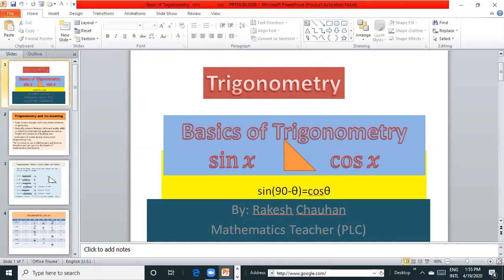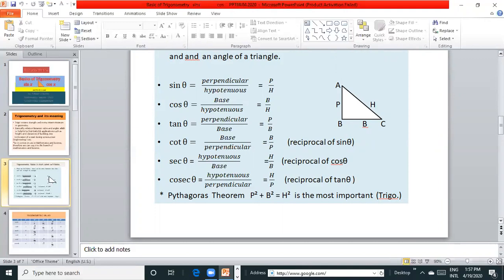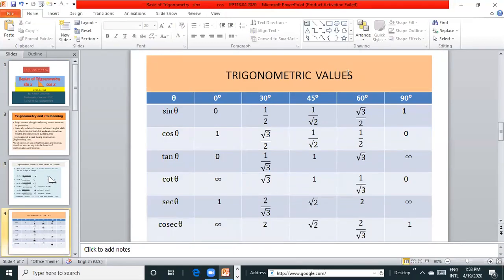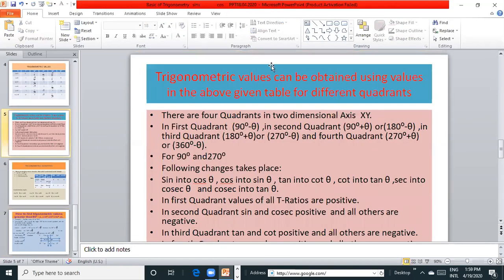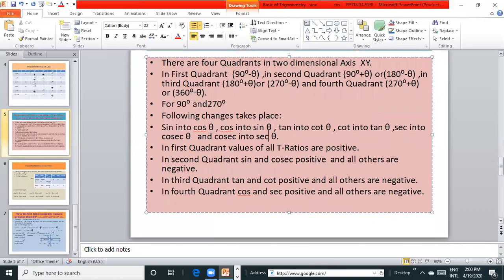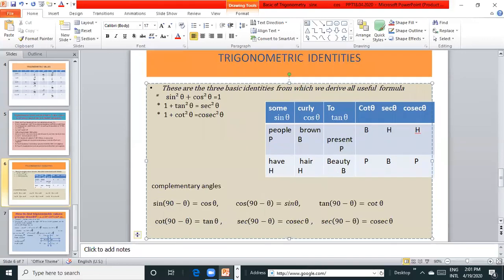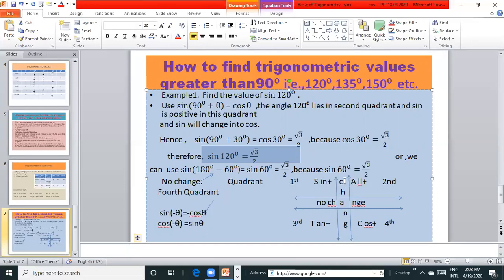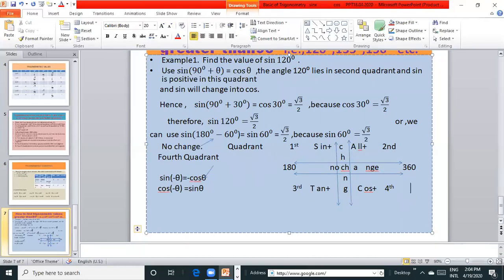Pratishthan Learning Center| Mathematics | TRIGONOMETRY | Grade 10 & 11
A video on  TRIGONOMETRY for the underprivileged children by our teacher.

1. Vidyananda School :. Vidyananda School is a regular school program that runs classes at age appropriate levels from KG to Grade 12. Here we believe in nourishing the roots through a strong primary and basic education. The primary curriculum is as prescribed by NCERT.
2. Pratisthan Learning Center : Pratishthan Learning Center is for those students who have fractured education, enables them to complete from Grade 6th to Grade 10th in 3 years, so that they can complete their 10th Grade in the right age.
3. Aarogya Wellness : Aarogya Wellness is a healthcare program that provides free food & medical access to students. We have twice a week free OPD that takes care of primary/secondary healthcare and invasive surgeries. Over 6000 cases have been treated so far, including 2 heart surgeries.
4. Jeevika : Jeevika is the In-House Skill Development Program which provides skilling opportunities for wide base of educational levels. The courses involved in Jeevika are- Banking & Financial Services, Electronics & IT hardware industry, Healthcare Services, IT & ITes, Transportation and Logistics, Retail, Telecommunications and Tourism & Hospitality.
5. Sahyog : Sahyog is an outreach program that provides infrastructure development & academic support to government schools and other non- profit schools. So far one government school with 110 students has been benefited.